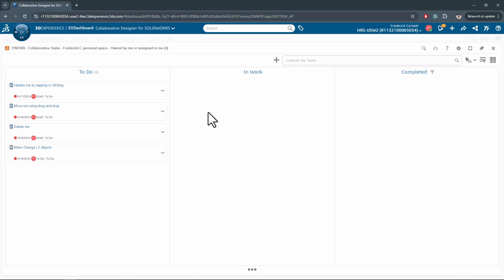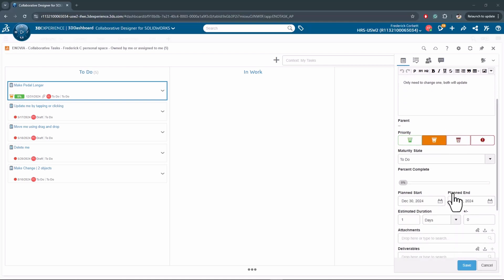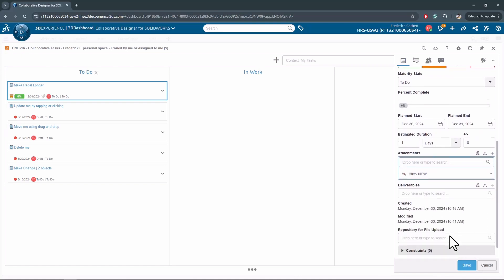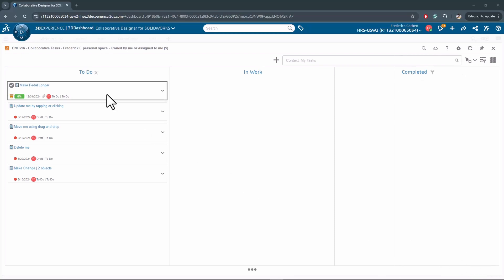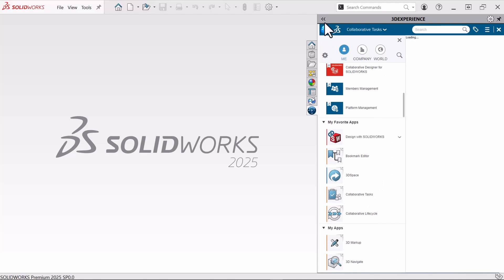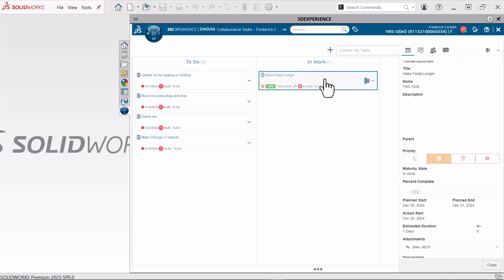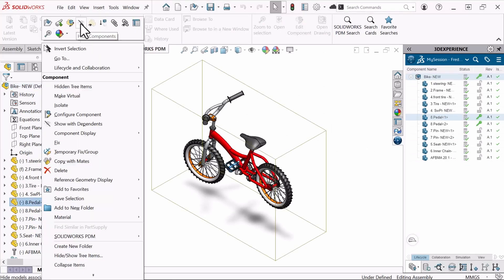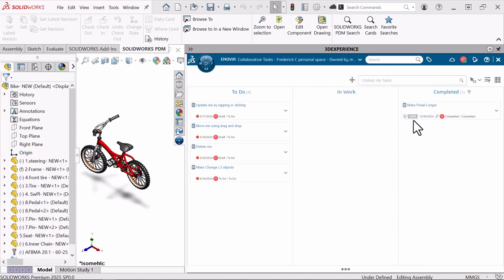3DEXPERIENCE - Collaborative Tasks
Using the 3DEXPERIENCE Platform, we can take a look at the collaborative tasks app. This app is used to create tasks to delegate to other users to go complete such as a design change like we see in this video.